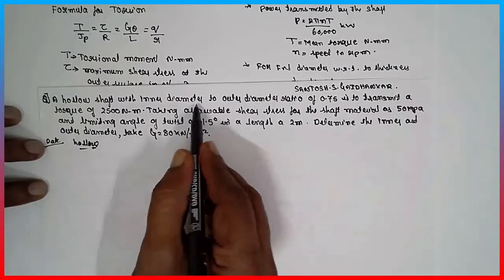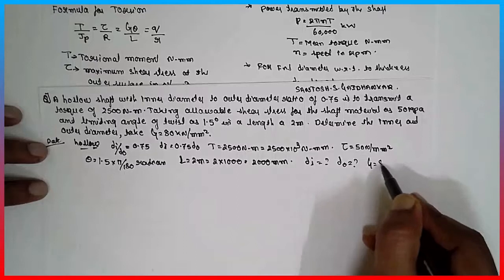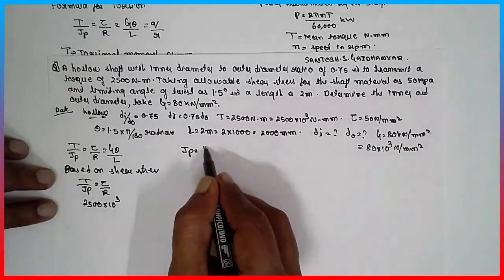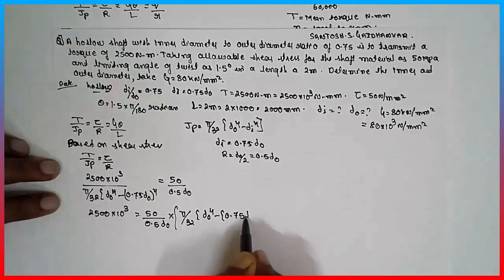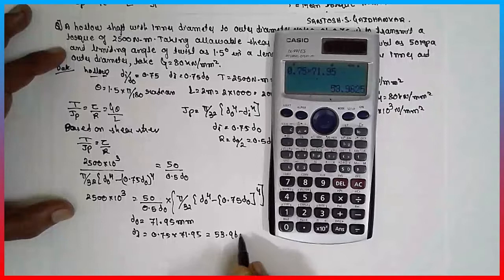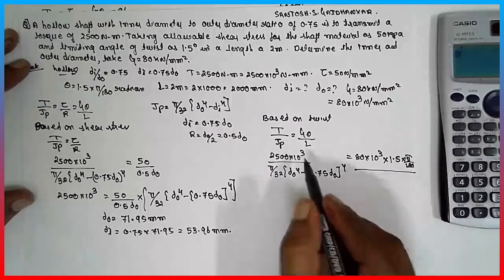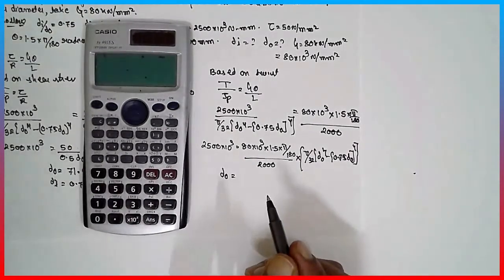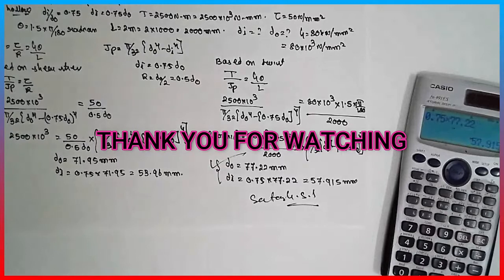Torsion problem-8 Mechanics of Materials -VTU ,SAVI